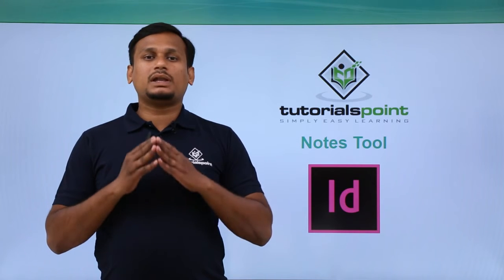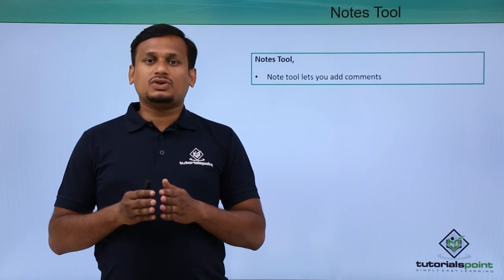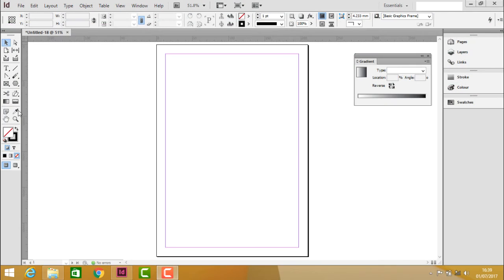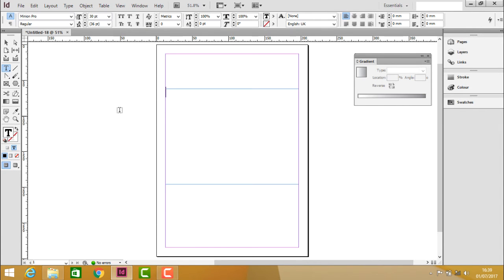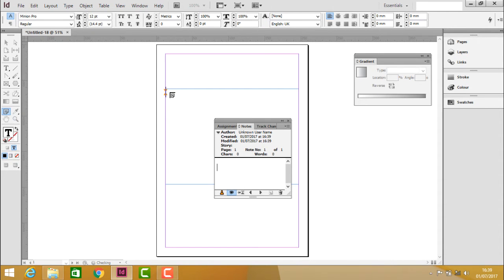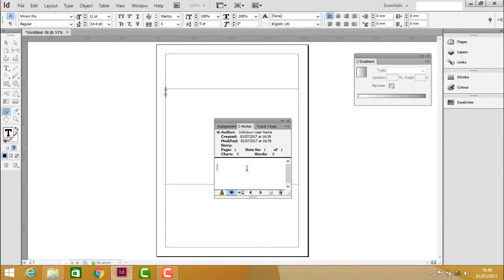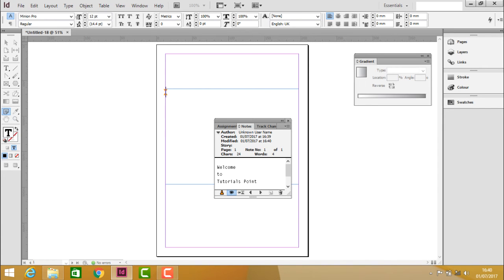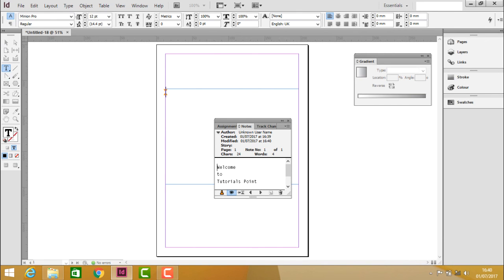Adobe InDesign - Notes Tool